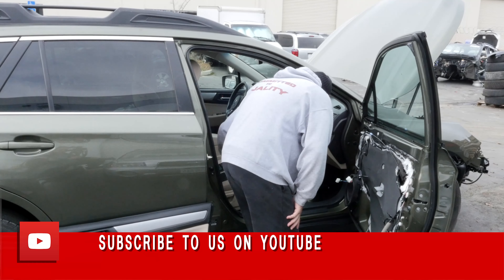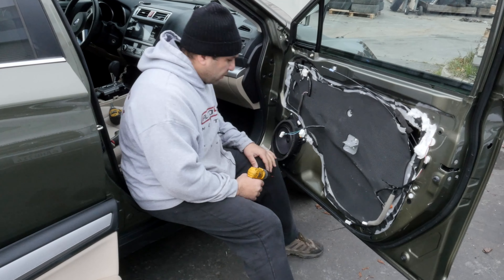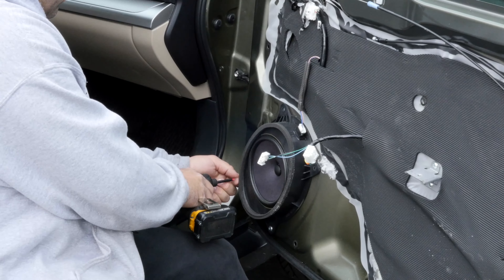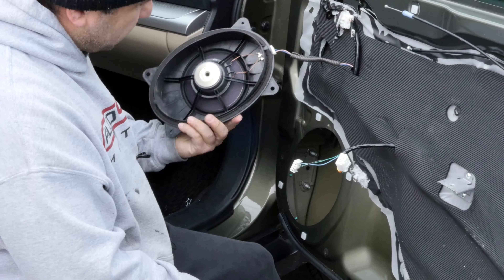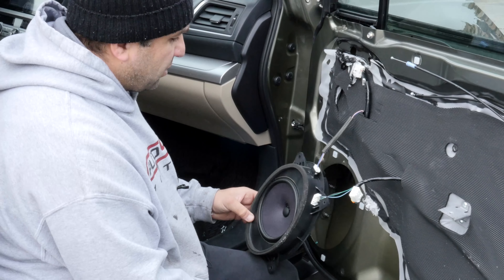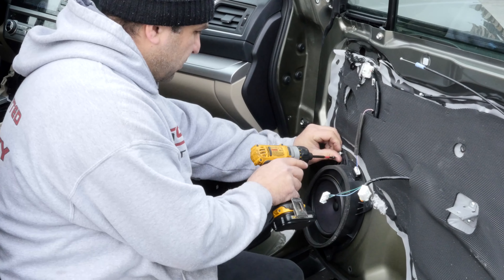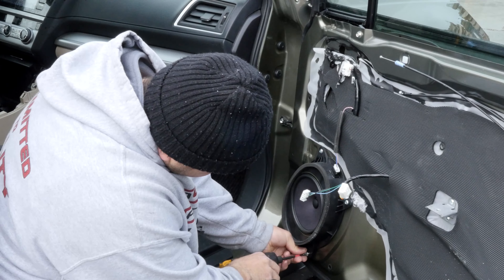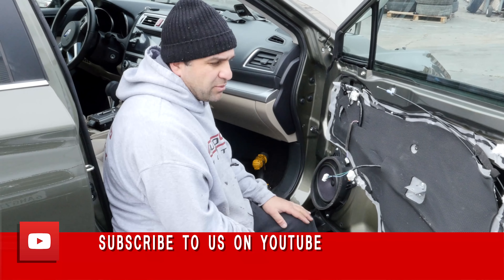How to Remove and Replace a Passenger Door Speaker - 2017 Subaru Outback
How to Remove and Replace a Passenger Door Speaker on a 2017 Subaru Outback. 2014, 2015, 2016, 2017, 2018 Subaru Outback should all be the same. In this video we show where the door speakers are mounted, how to unscrew the bolts, and remount the bolts if you were to change out the door speakers.